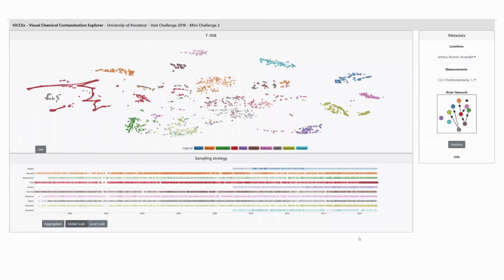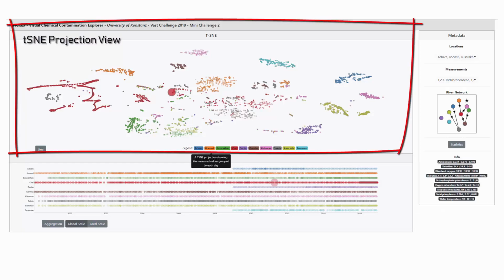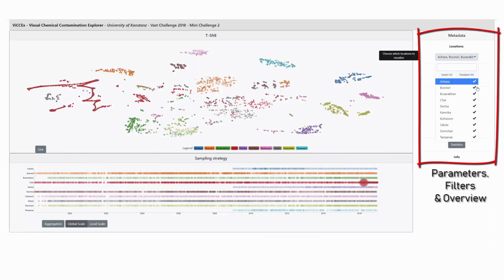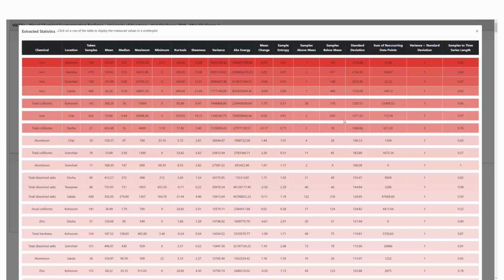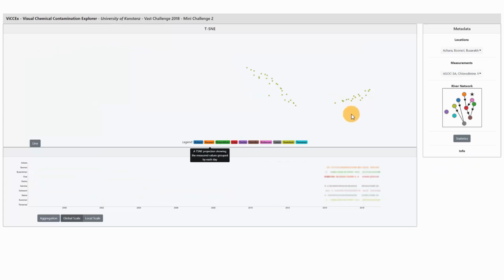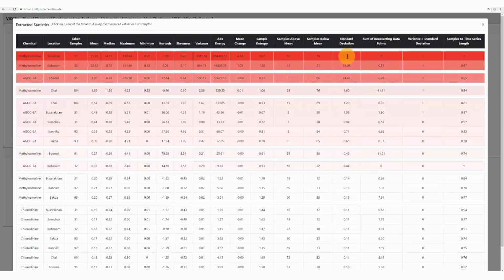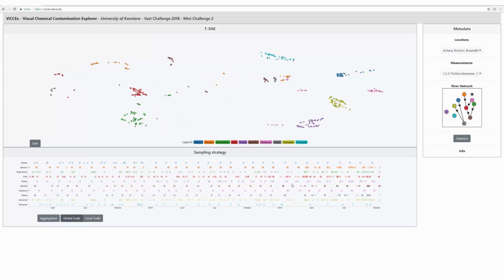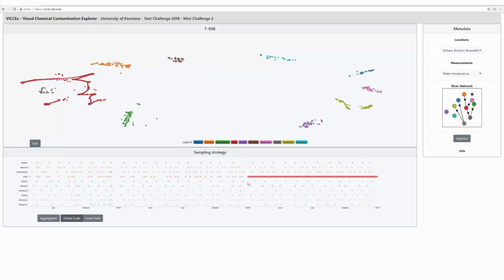Vast Challenge 2018 MC2 - ViCCEx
Vast Challenge 2018 MC2 Submission
Eren Cakmak
Daniel Seebacher
Juri Buchmüller
Daniel Keim
University of Konstanz